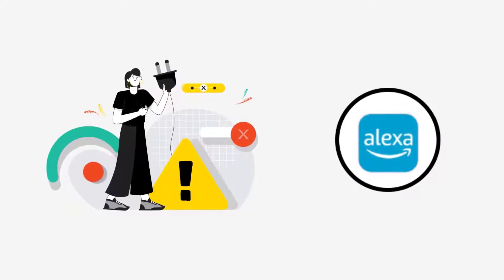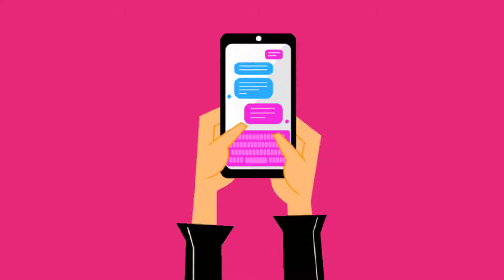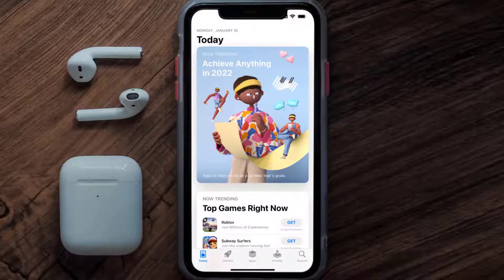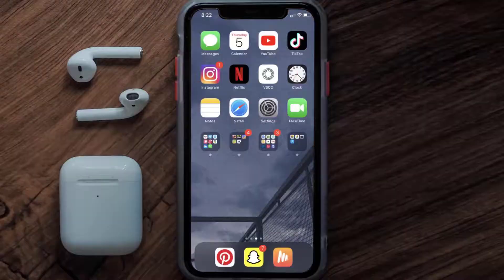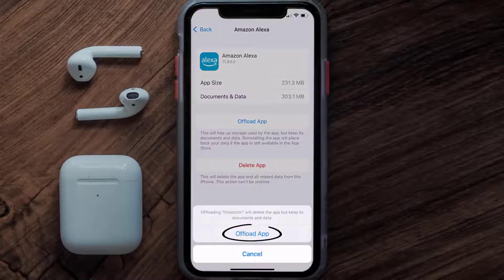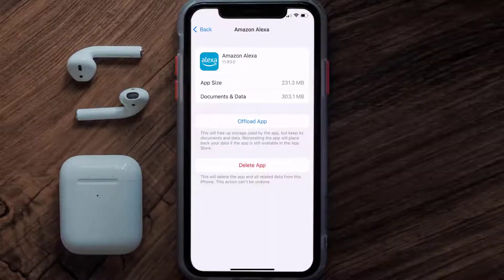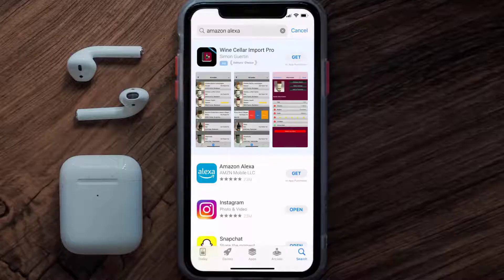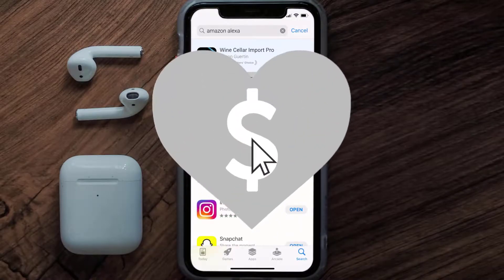Alexa App Won't Let Me Log In: How to Fix Alexa App Won't Let Me Log In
In this video, I'll show you How to Fix Alexa App Won't Let Me Log In. This is the easiest and fastest way to Fix Alexa App Won't Let Me Log In. Make sure you watch until the end of this video to find out How to Fix Alexa App Won't Let Me Log In on Android and iPhone. These methods work on Android as well as iOS 11, iOS 12, iOS 13, iOS 15 and iOS 16. Hope you enjoy!

Video Parts:
00:00 Intro: How to Fix Alexa App Won't Let Me Log In
00:08 1.Solution: Check Internet Connection for Alexa App
00:38 2.Solution: Updating Alexa Mobile App
00:59 3.Solution: Clearing Alexa Mobile App Cache Files
01:27 4.Solution: Reinstalling Alexa Mobile App
01:51 Outro: Ending

your login can only be used on the amazon shopping app